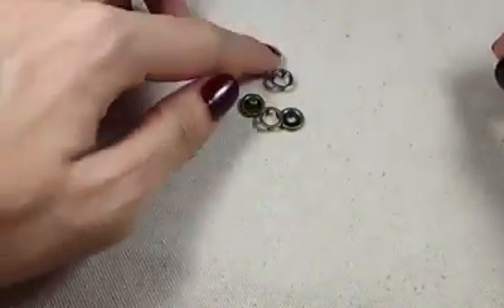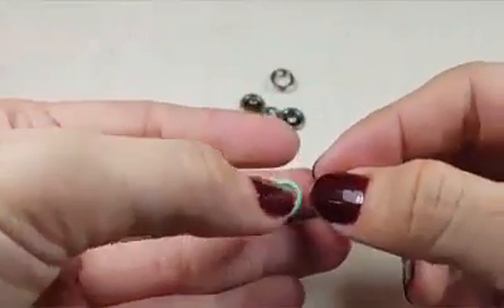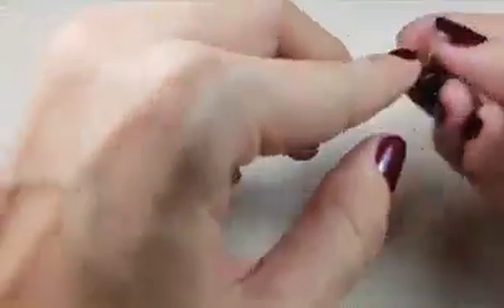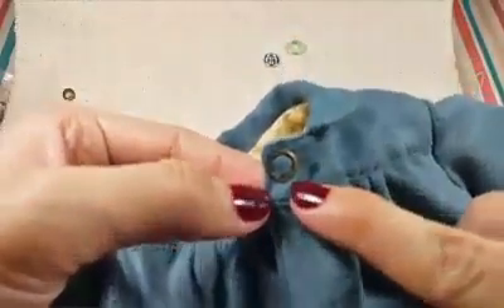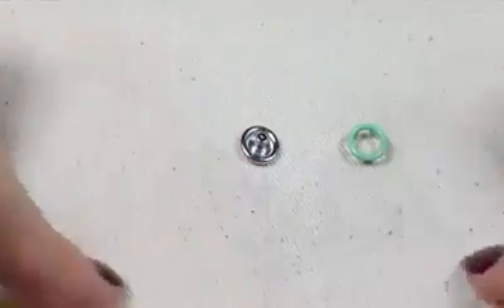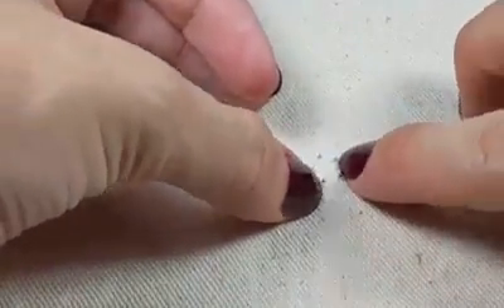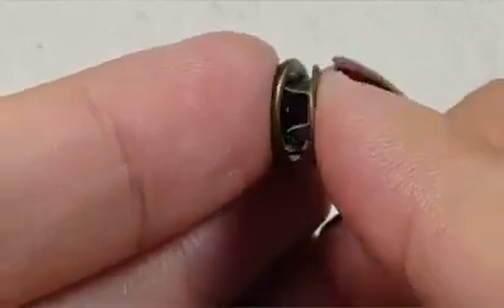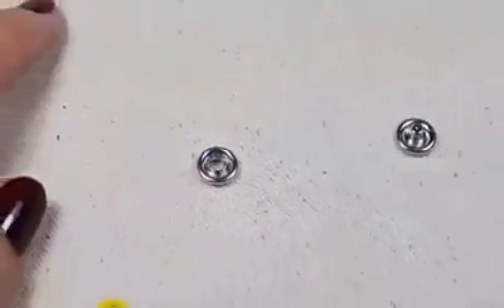ตอกหมุด snap 9mm.